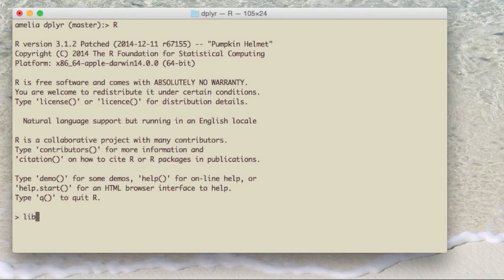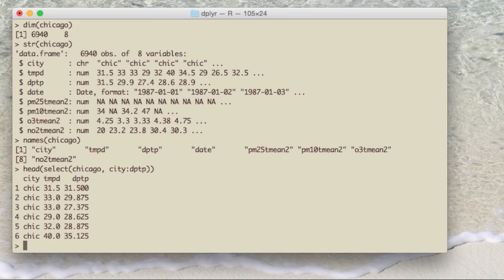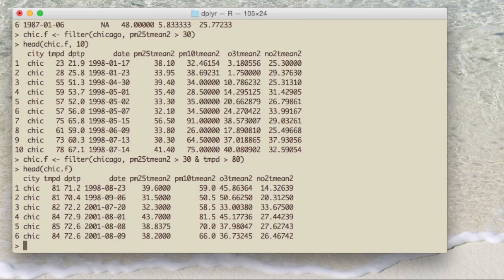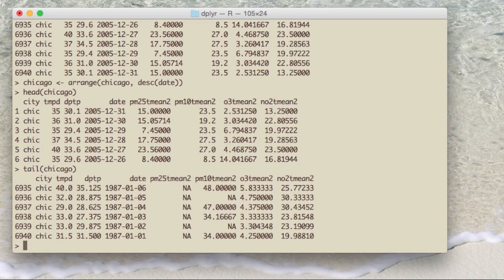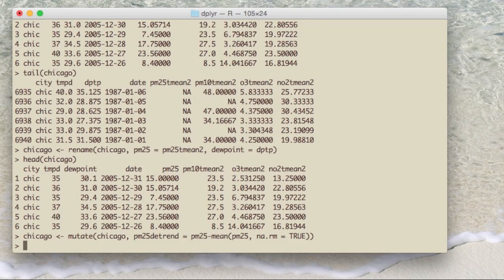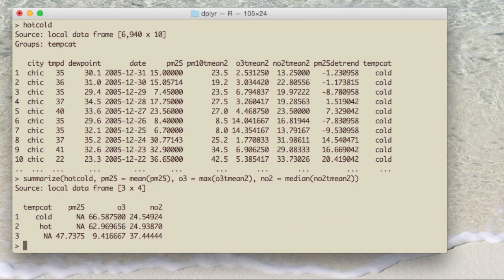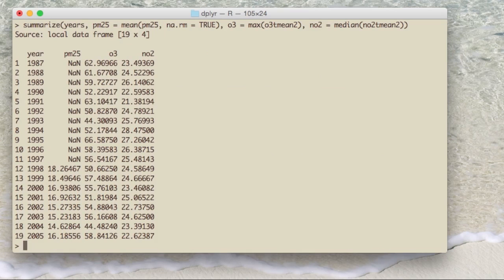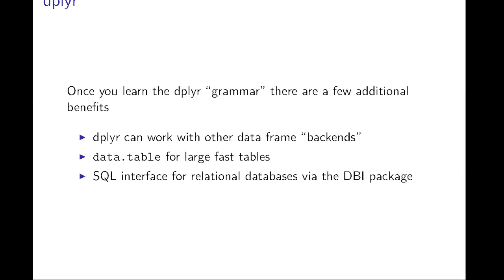Managing Data Frames with dplyr - Basic Tools - Getting and Cleaning Data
Link to this course:
Before you can work with data you have to get some. This course will cover the basic ways that data can be obtained. The course will cover obtaining data from the web, from APIs, from databases and from colleagues in various formats. It will also cover the basics of data cleaning and how to make data “tidy”. Tidy data dramatically speed downstream data analysis tasks. The course will also cover the components of a complete data set including raw data, processing instructions, codebooks, and processed data. The course will cover the basics needed for collecting, cleaning, and sharing data.
Data Manipulation, Regular Expression (REGEX), R Programming, Data Cleansing
This course is really a challenging and compulsory for any one who wants to be a data scientist or working in any sort of data. It teaches you how to make very palatable data-set fro ma messy data.,A very useful course. The audio quality of some lectures (especially those by the main instructor) was not good. This course completes the sister course of R programming and they work together.